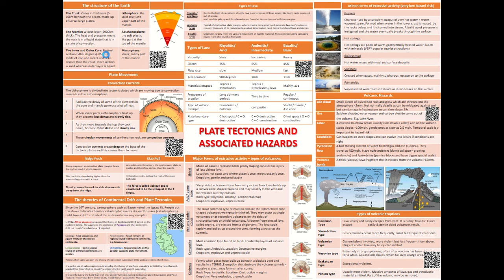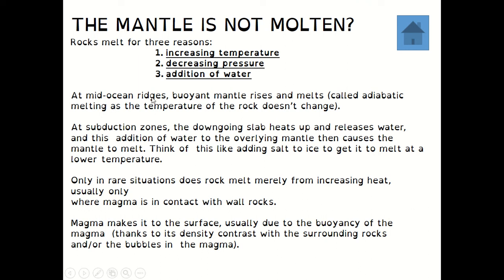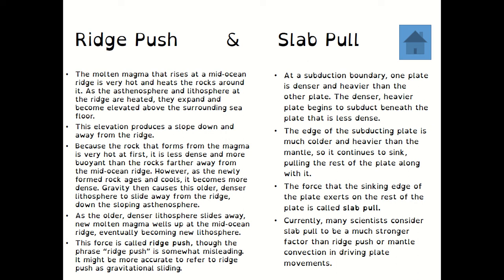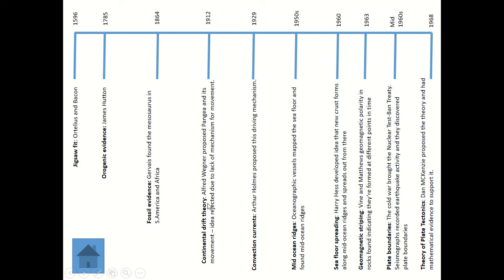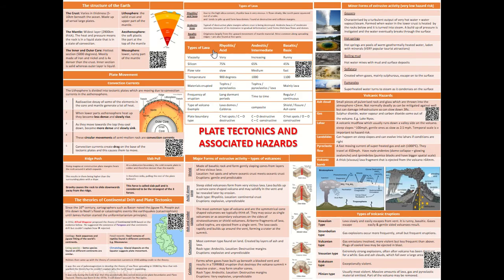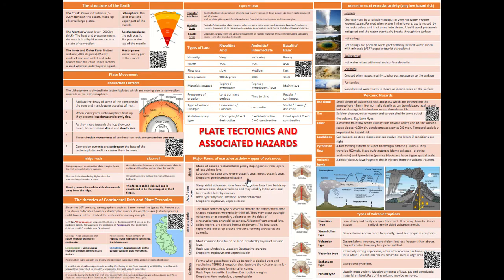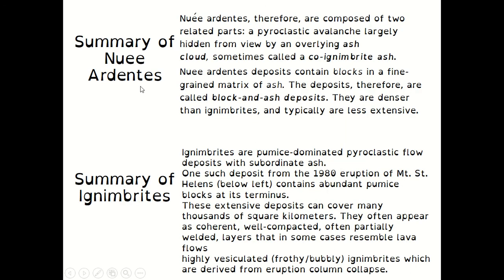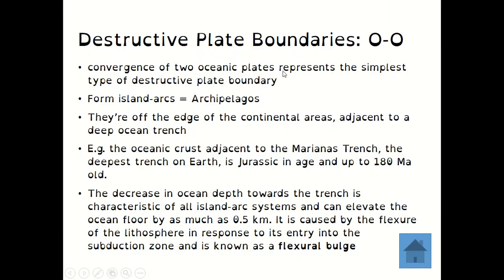2 Tectonic Hazards